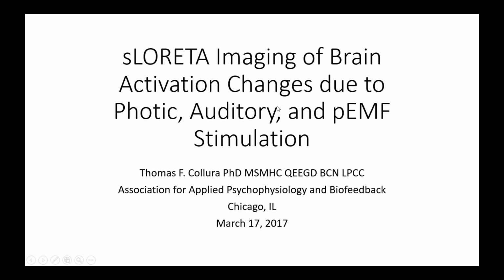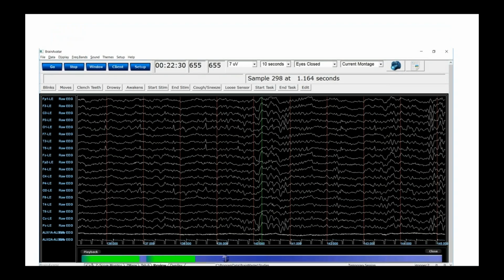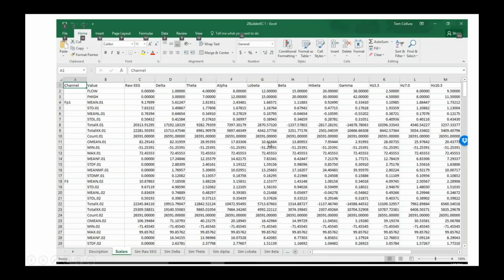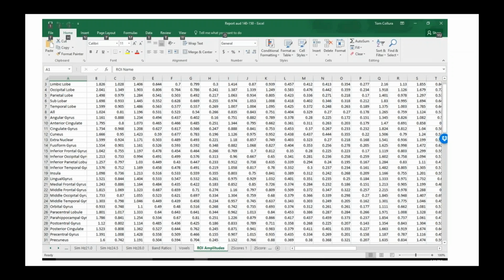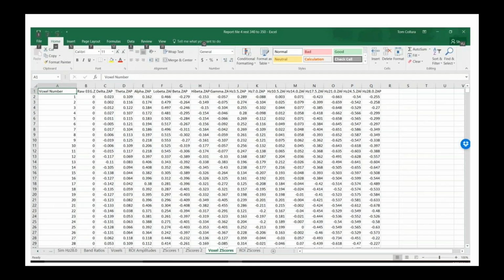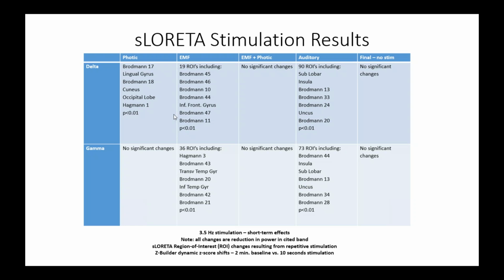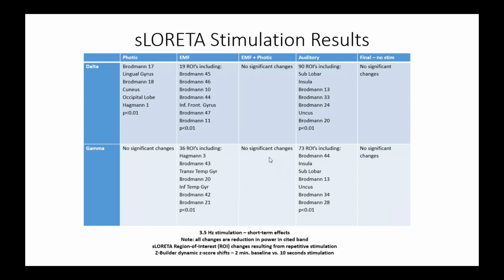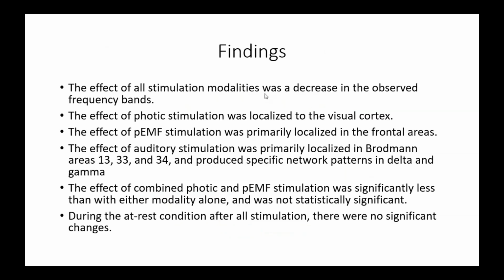Using sLORETA and ZBuilder to image brain activation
Brain activation changes due to stimulation (photic, auditory, pEMF) imaged using EEG-based imaging